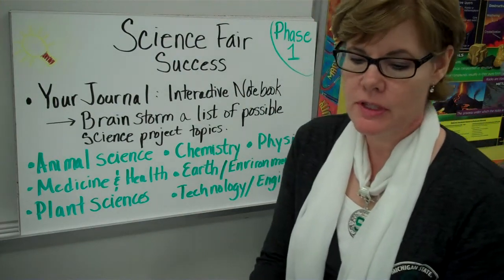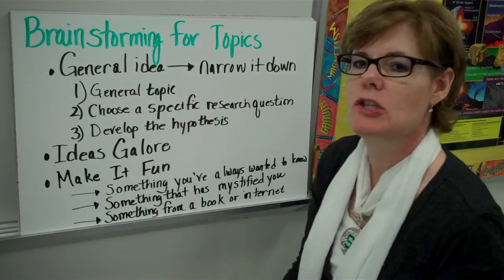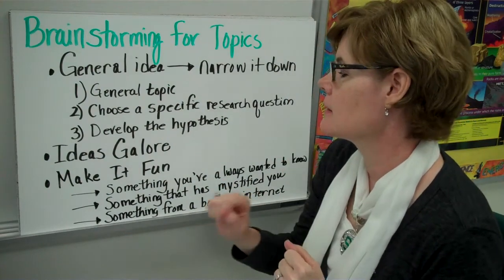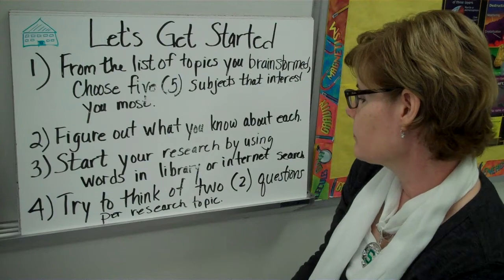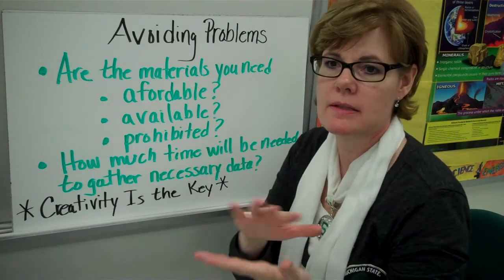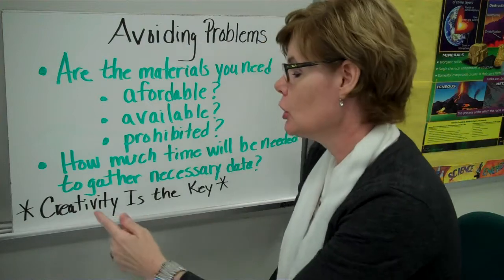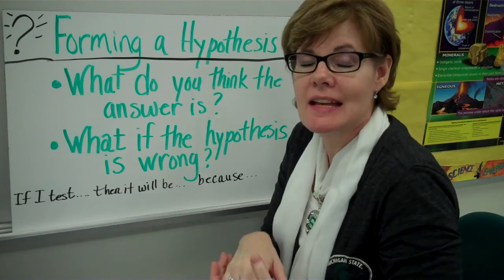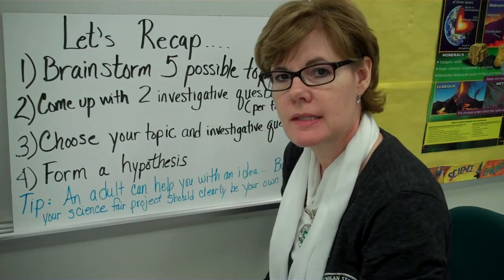SFP Success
The basics about starting a SFP